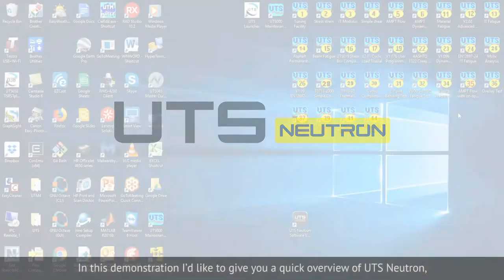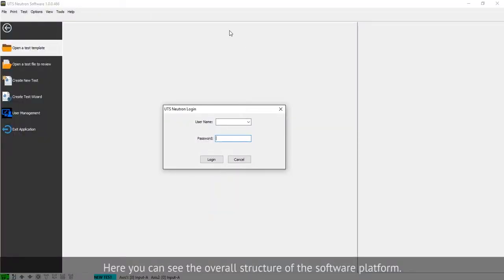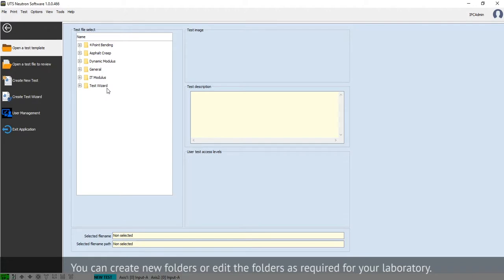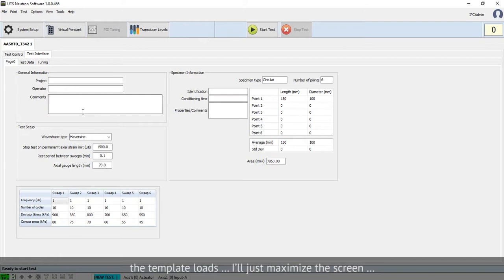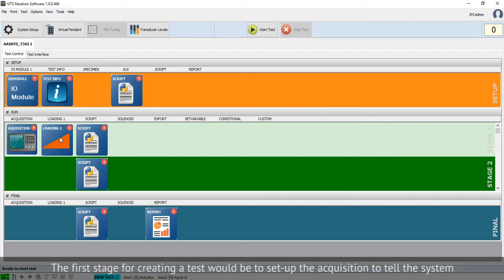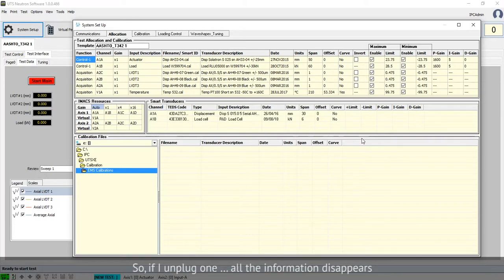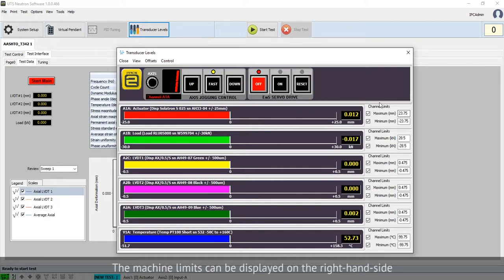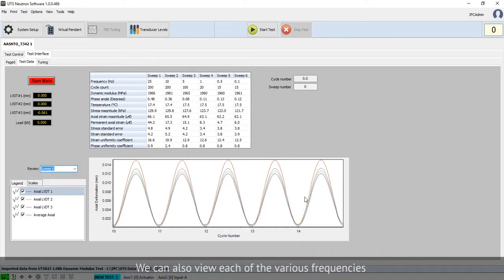UTS Neutron - Demo video